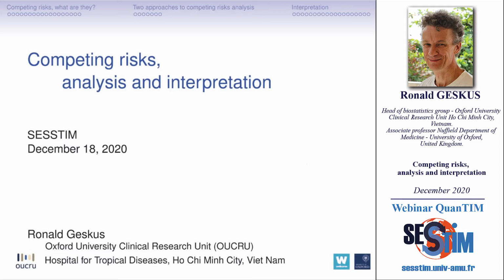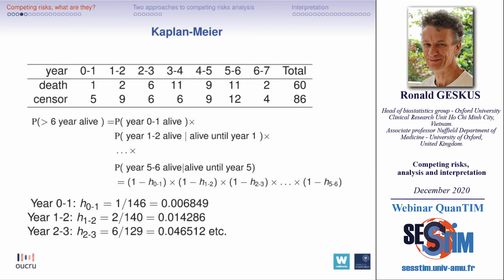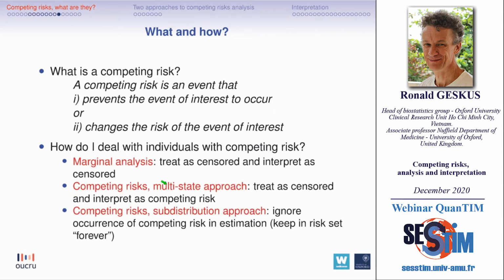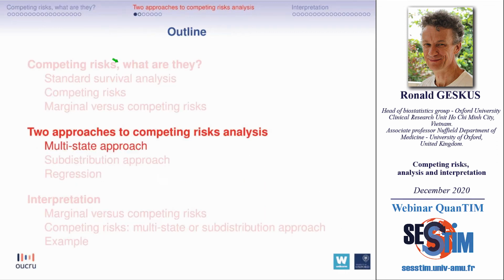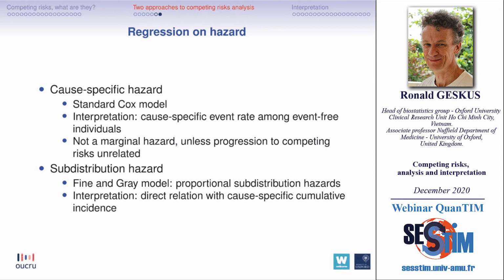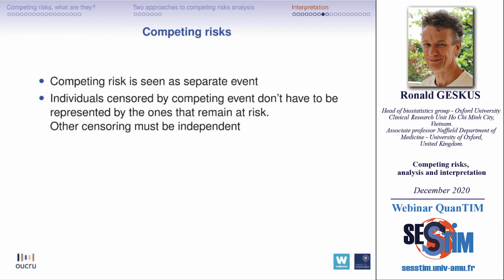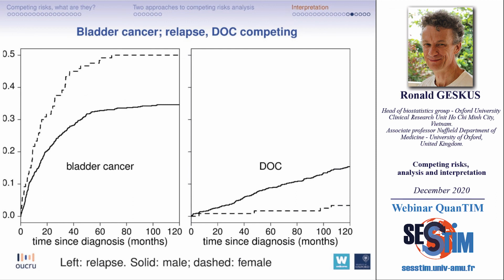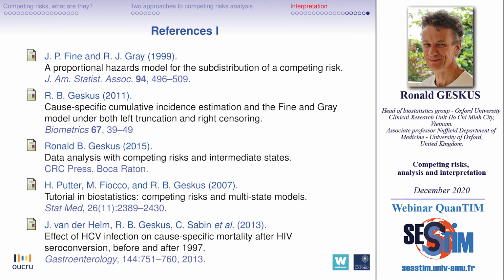Competing risks, analysis and interpretation.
Webinar QuanTIM - Ronald GESKUS - Head of biostatistics group Oxford University Clinical Research Unit - Ho Chi Minh City, Vietnam. Associate professor Nuffield Department of Medicine - University of Oxford - United Kingdom

Summary :
In the end we all die, but not all at the same age and from the same cause. If we want to quantify the probability to die from a specific cause, the other causes of death are competing risks. Different approaches to analyse data in the presence of competing risks have been suggested and used. Yet, there remains a lot of confusion with respect to the proper type of analysis and the interpretation of the results. In the presence of competing risks, three different hazards can be defined. I explain how the study question determines which hazard is most appropriate. When interpreting results, it is important to know what the hazards represent, how they relate to each other and how they translate to the cumulative probability. I introduce and explain the main concepts by example.

December 2020